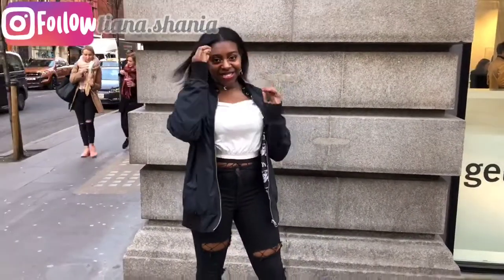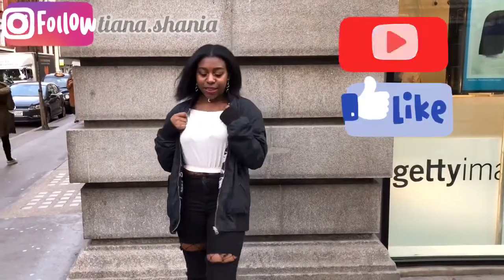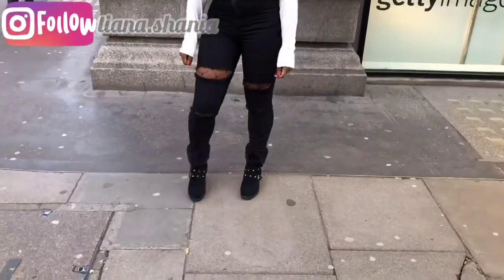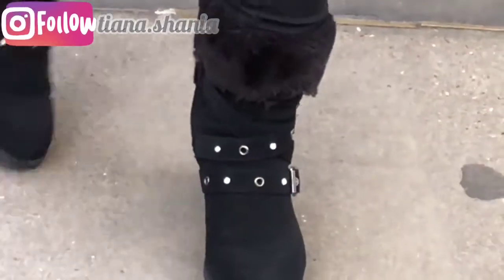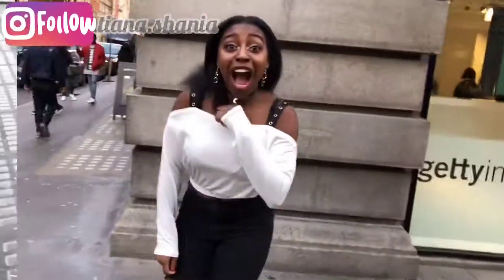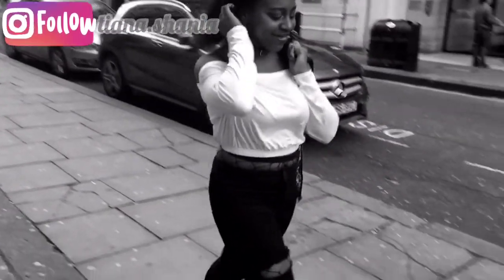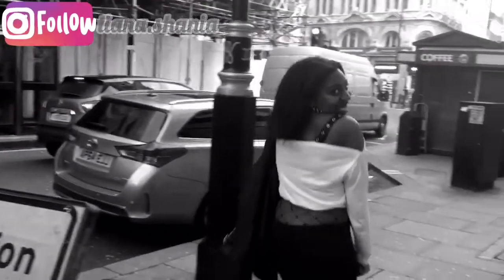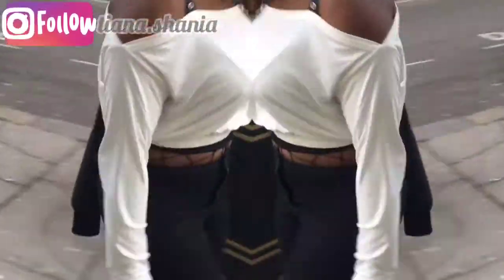OOTD Central London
OOTD central London - an extension to my "We got into an argument" vlog which you can go check out to see what I got up to.

Hope you enjoyed the video!! Sorry this is a bit shorter than my previous content